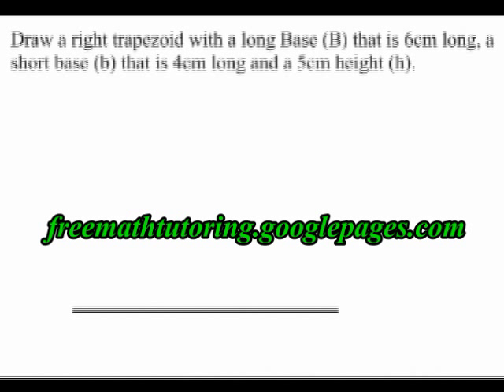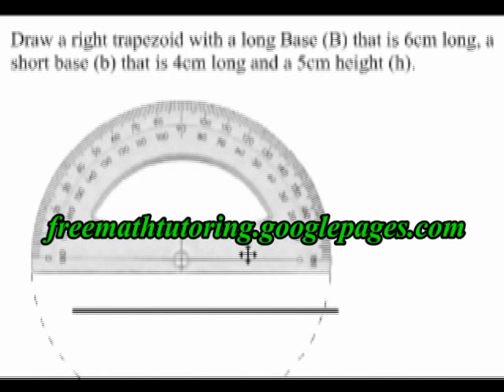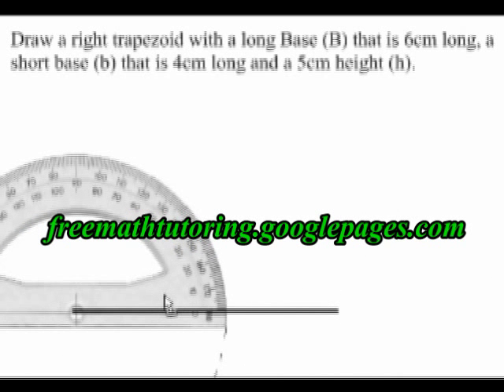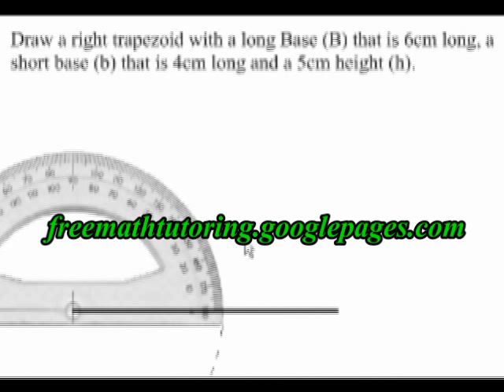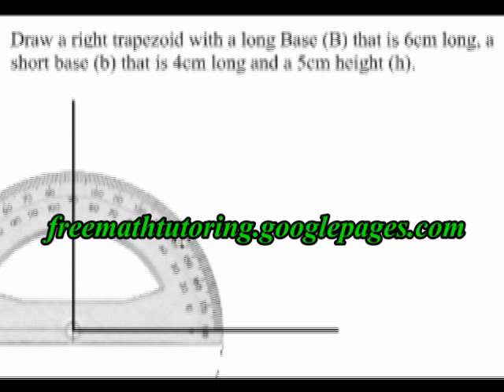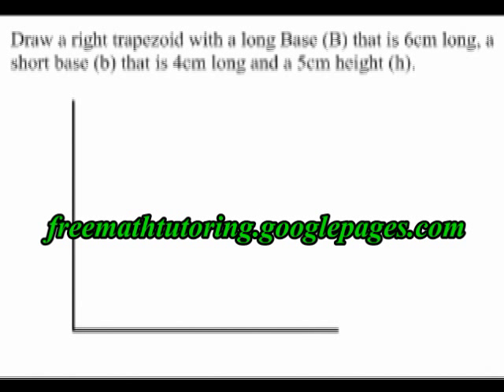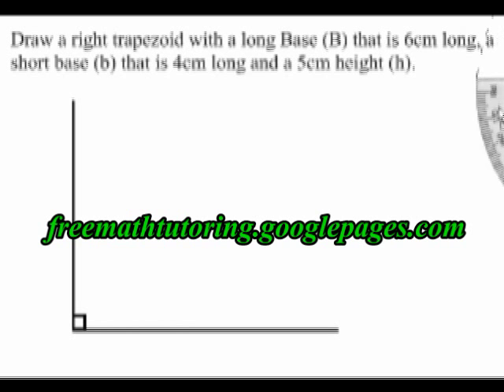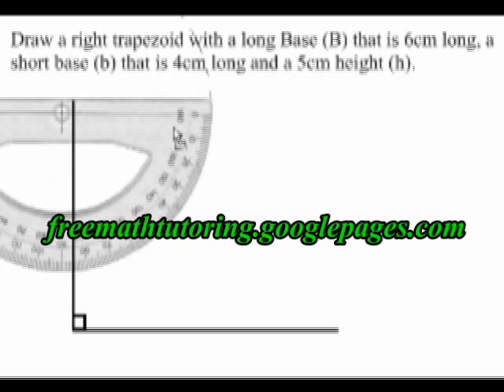Draw a Right Trapezoid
This video illustrates how to draw a right trapezoid, as is required knowledge in basic high school Geometry courses. For more instructional videos, as well as exercise and answer sheets, go to: